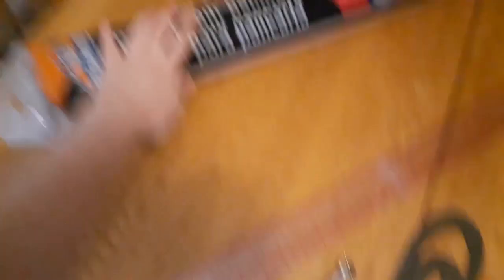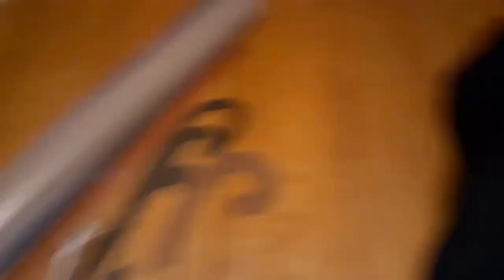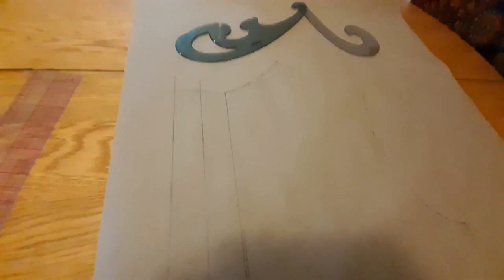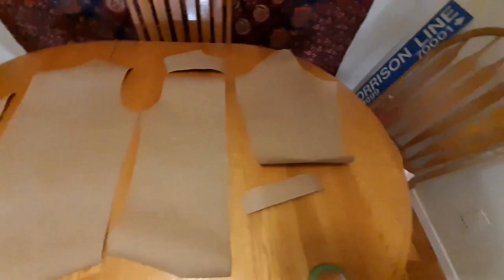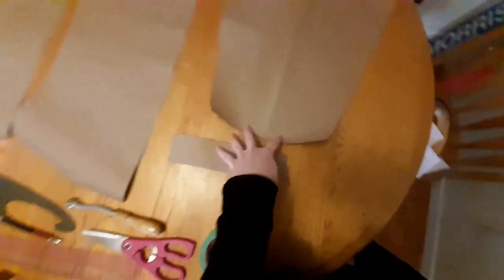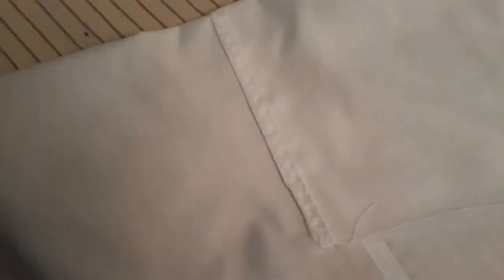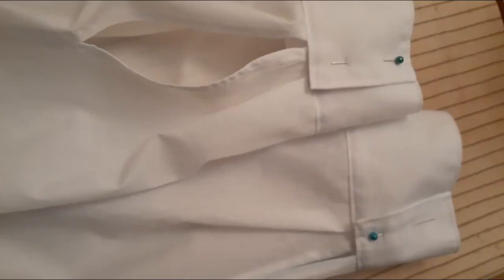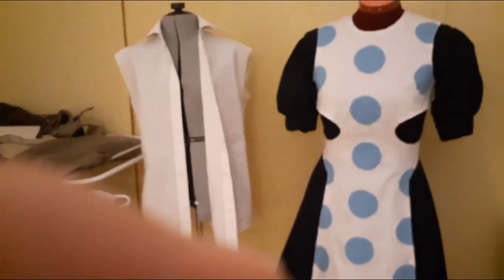Cosplay WIP: Joseph Joestar's Shirt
Decided to vlog my recent progress on making my boyfriend a cosplay of Joseph Joestar from Jojo's Bizzare Adventure
This is in no way a tutorial or anything, and I am still experimenting a lot with how to make better videos in the future.